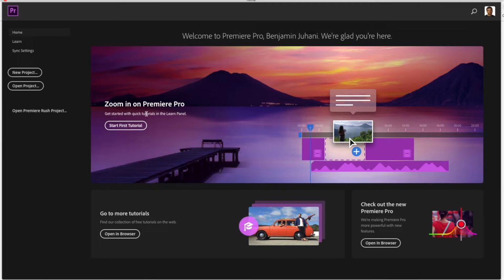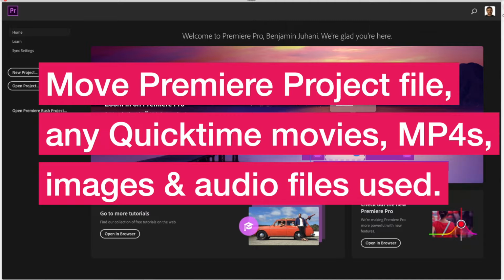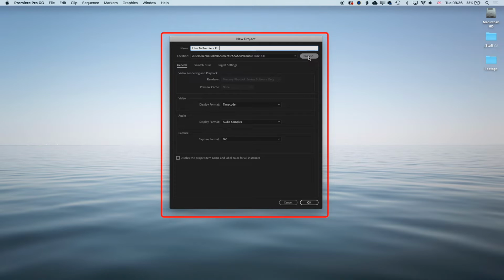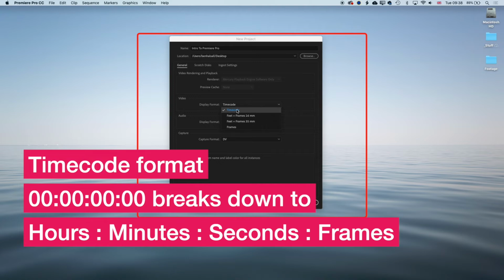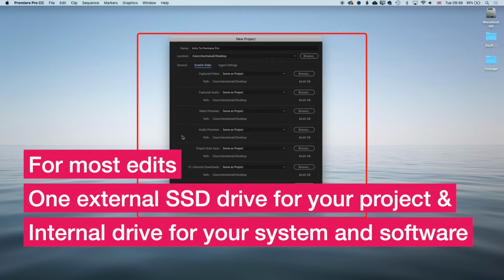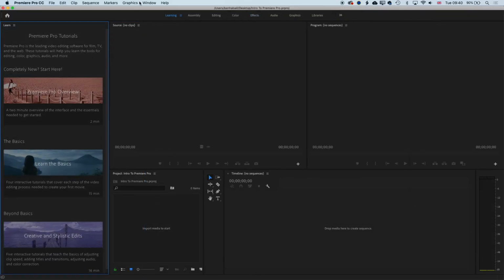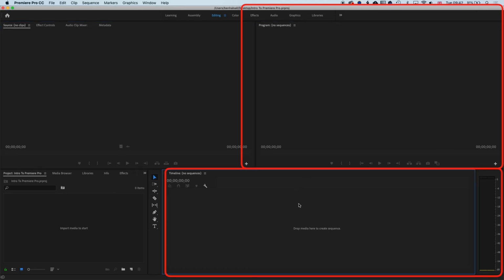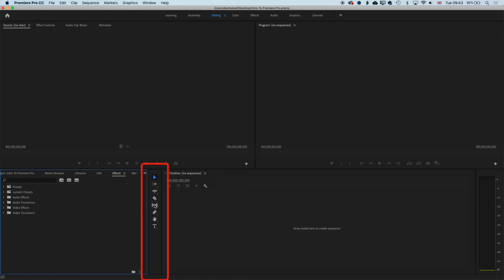Premiere Pro CC - 01: Intro Setting Up a Project, Creating a Timeline and Managing Media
➤ CINEPUNCH BUNDLE for YouTubers
➤ Premiere Transitions I Color Looks I Sound FX I 9999+ Elements

In this video, you will learn how to open up Premiere Pro, create a project, some tips for managing media and how to set up a new HD timeline.

This video is part of an introductory series recorded in class for my Video Hack workshop.